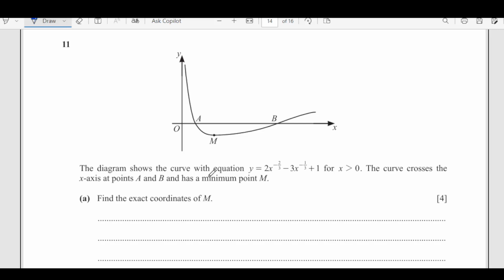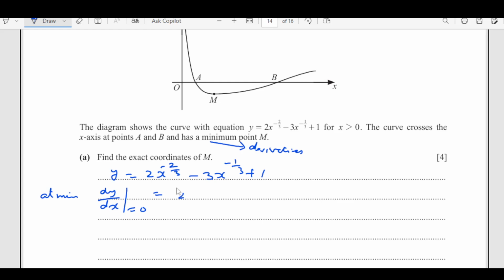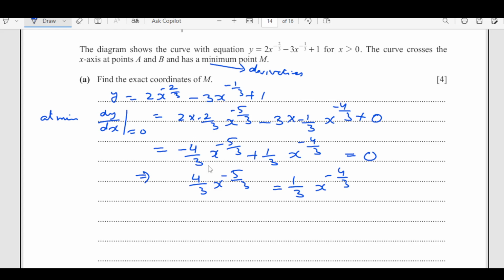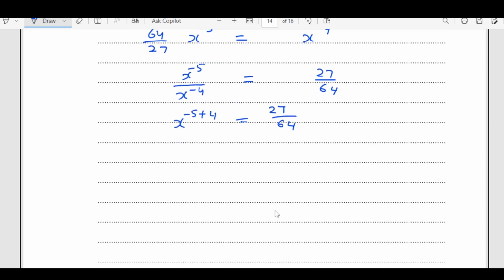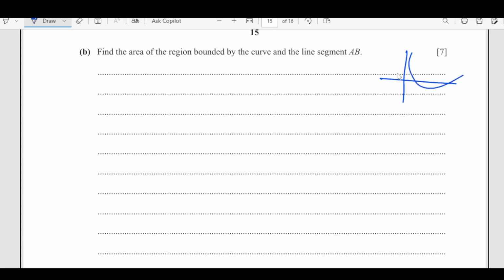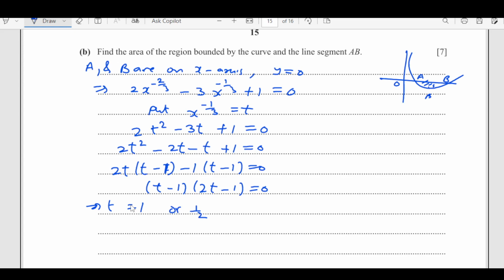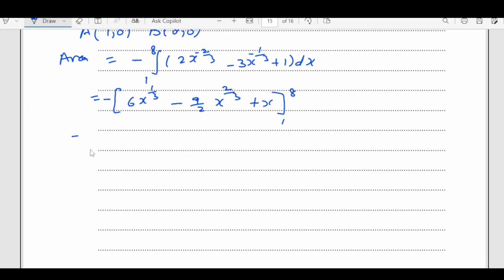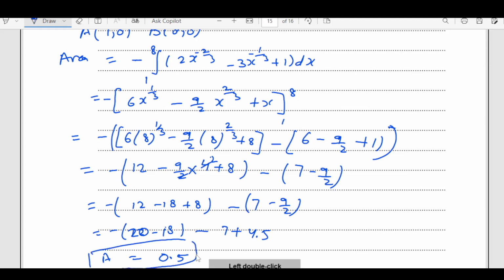As &A level Pure Maths Paper 1/Feb-March 2024/9709/12 Solutions/Q 3 and 4/9709/12/m/s/F?M/24